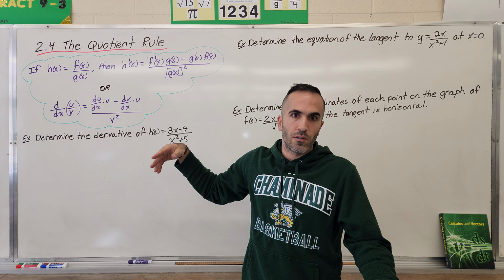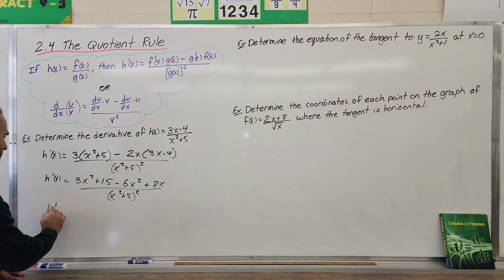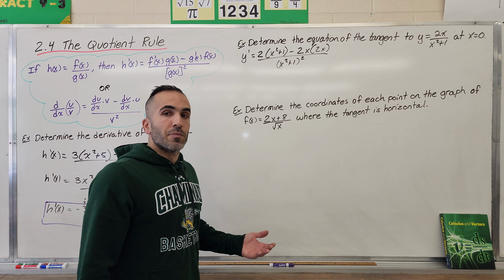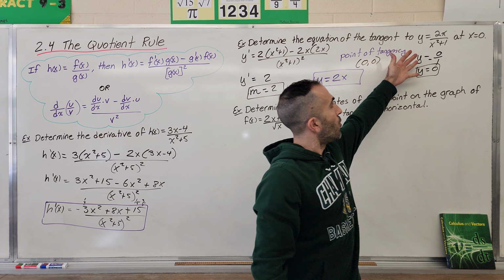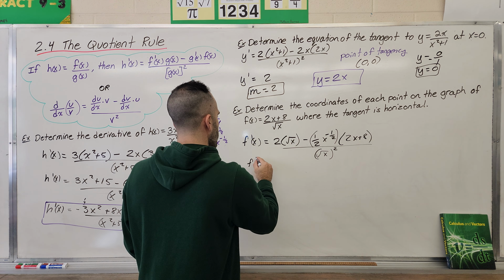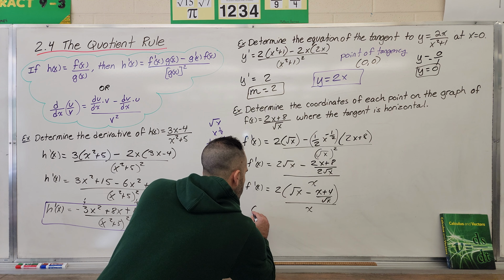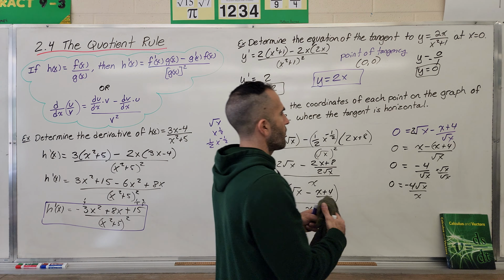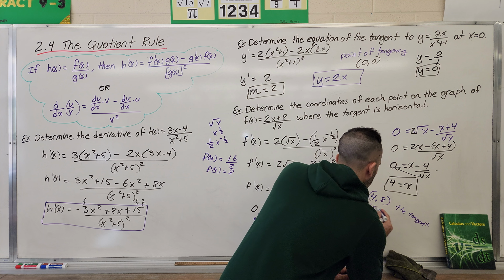2.4 The Quotient Rule (Grade 12 Calculus, MCV4U)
8:36 - Mistake: the 2sqrt(x) in the denominator on the right side should remain when the 2 gets factored out.